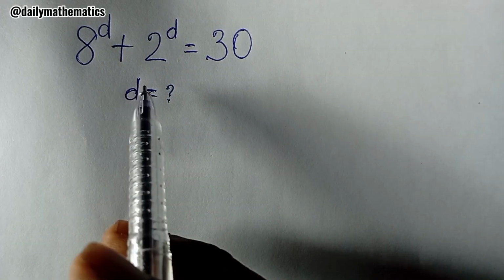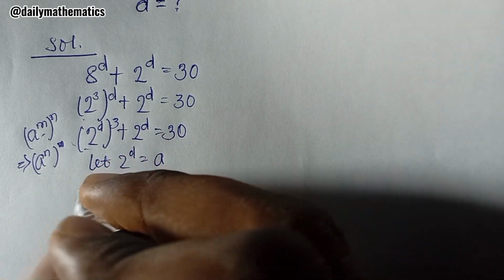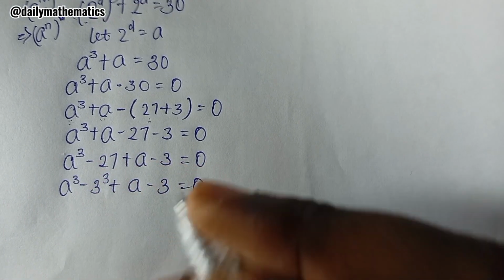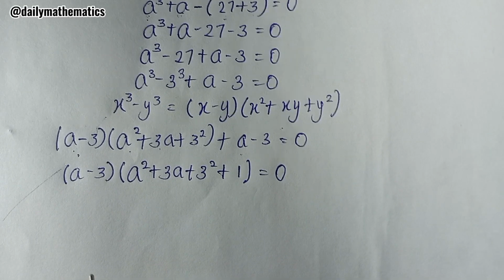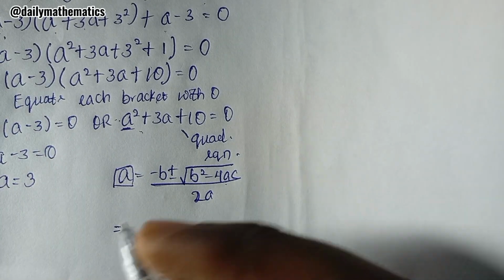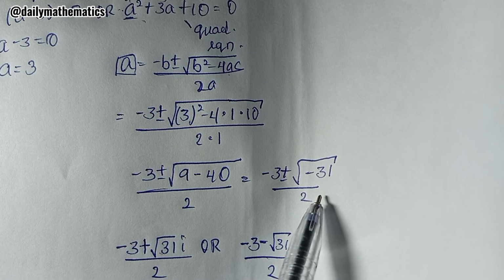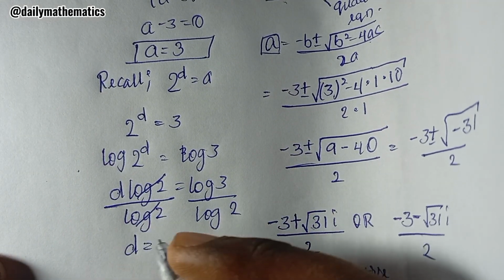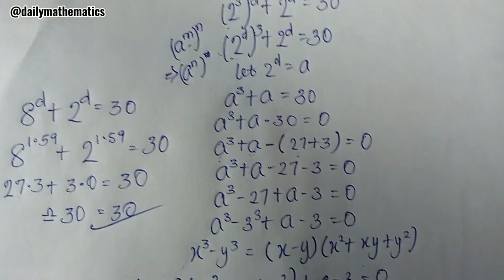American Olympiad Mathematics || Find The Numerical Value of D